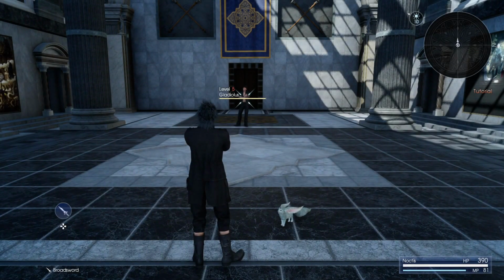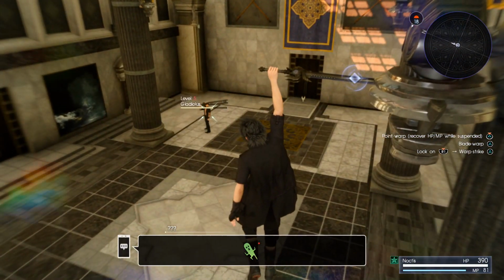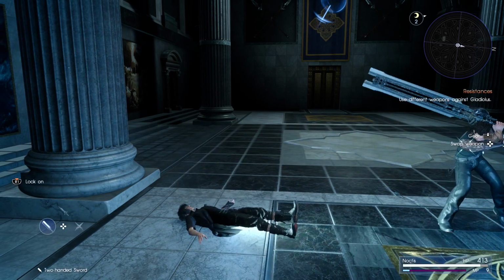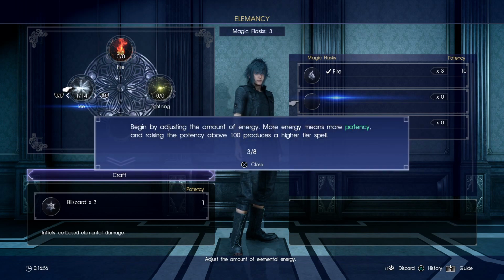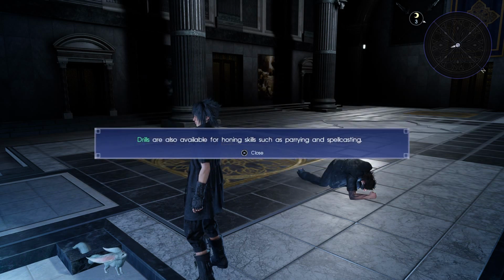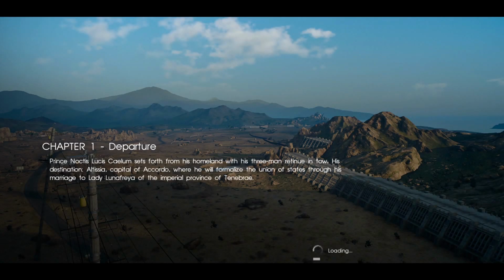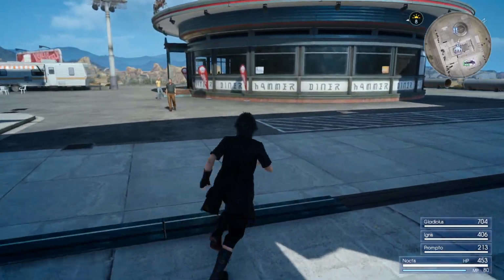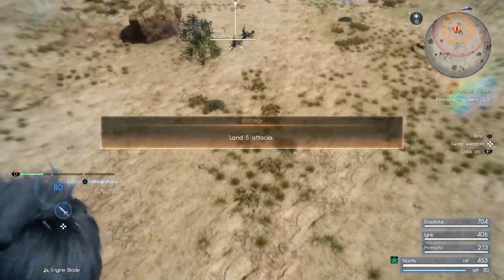Not so Final Fantasy - Final Fantasy XV lets play part 1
The long awaited FF 15! This is a bit of tutorial stuff, plus the beginning. SO far really loving it.